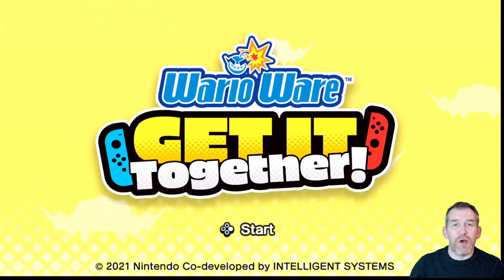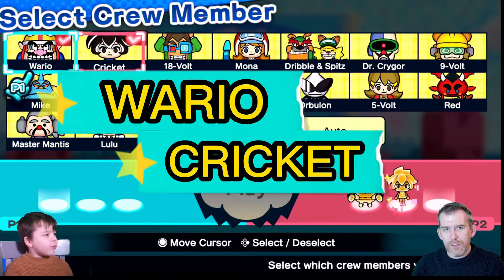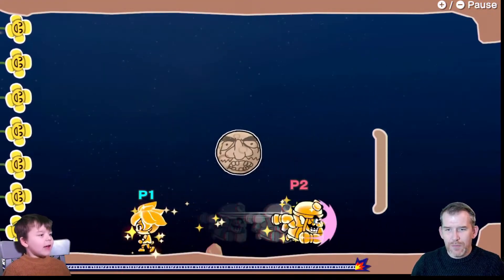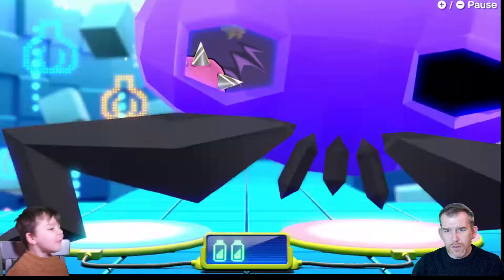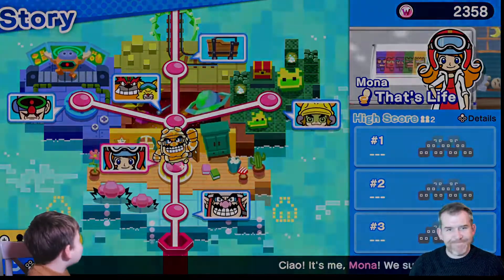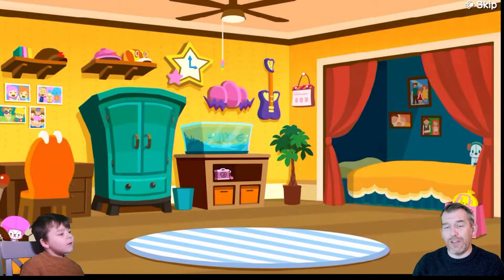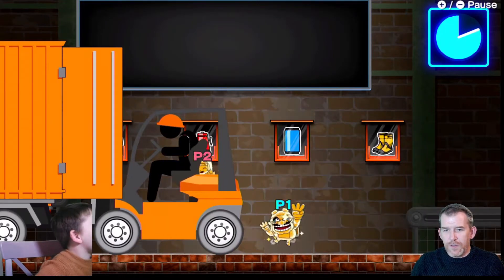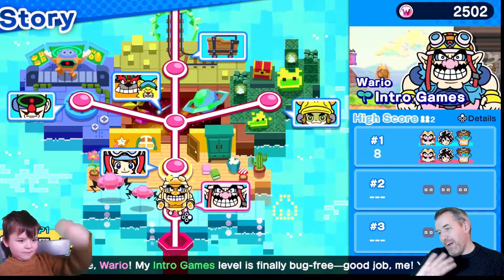Switch It Up - Episode One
A series I've put together including my Son, Sonny! We'll be playing some of his favourite Nintendo Switch games and basically having a bit of fun along the way.